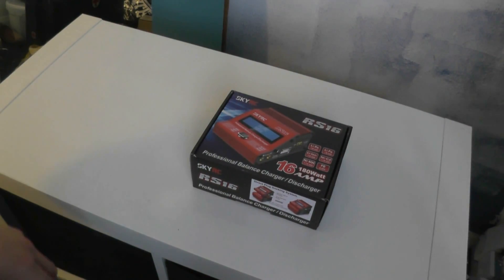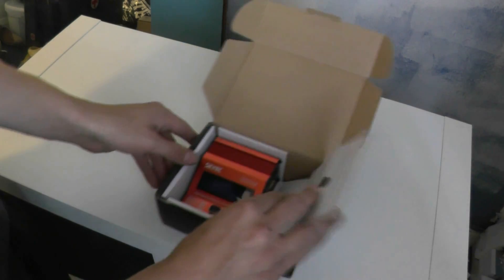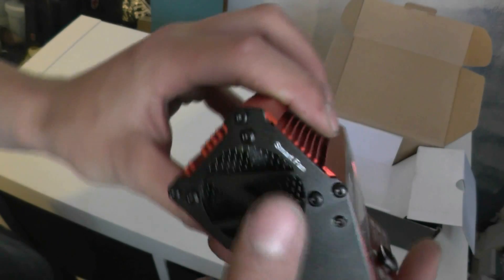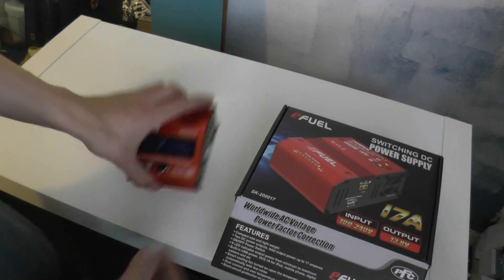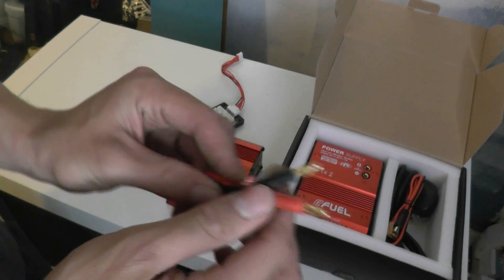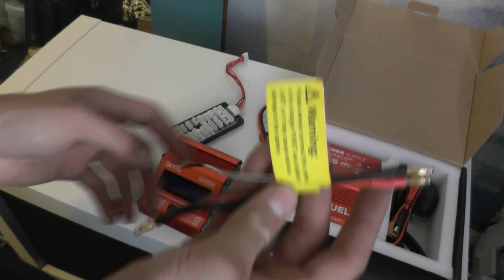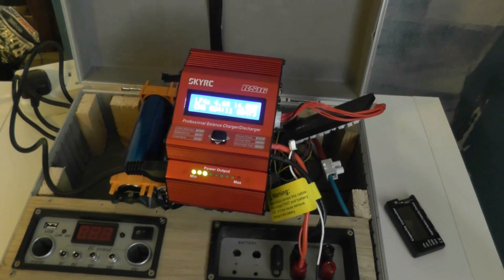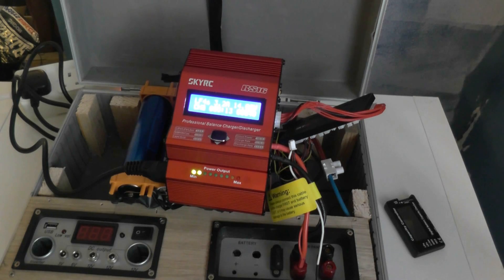SKYR RS16 proffesional balance charger and E-fuel base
I really needed a decent balance charger to keep up with my 36AH 12v LIFEPO4 battery! I have had no luck finding a BMS that suits my needs! So here I have the SKYRC RS16 proffesional balance charger and 17A E-fuel power supply